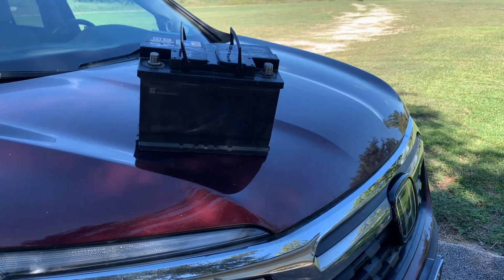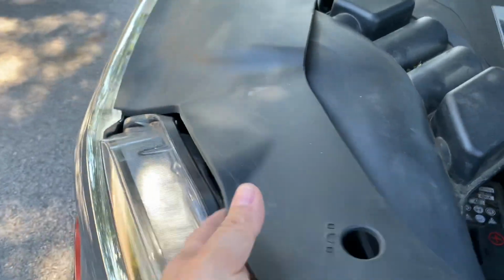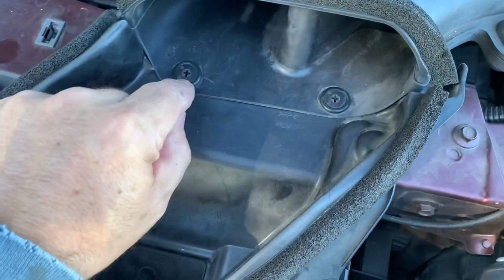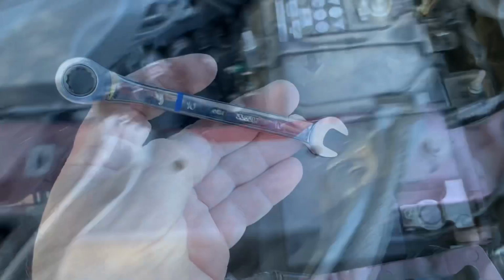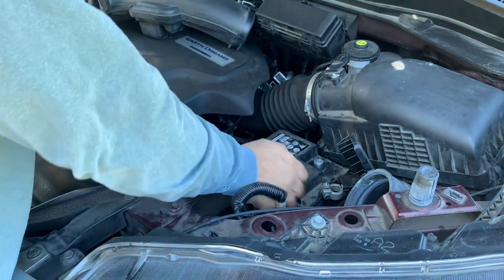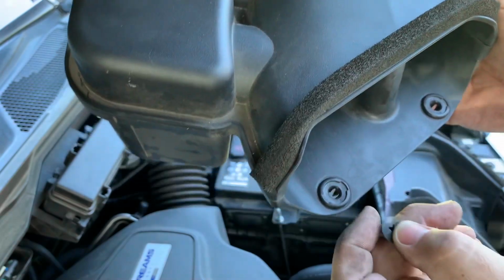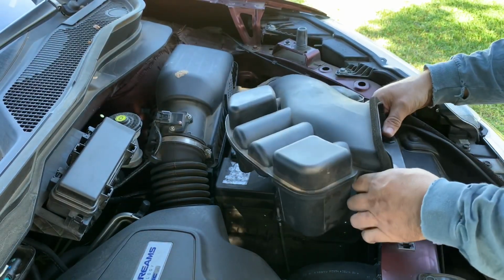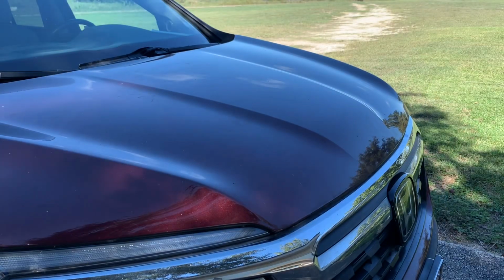Honda Pilot and Ridgeline GEN 2 ● Battery Replacement ✅ (years 2016 and up) YK2/3 YF5/6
How to replace a dead battery in your 2016 and newer Honda Pilot SUV or Honda Ridgeline truck. These batteries are hard to replace because of all the plastic engine covers in the way. In this video I show how to remove and replace them all to allow you to replace the battery underneath.

NOTE: To save your radio presets, connect a battery tender (link below) on your battery cables before you disconnect them from the old battery.

BOSCH Replacement Battery (free delivery) OE Group: 48; OE CCA: 620
Battery Tender Trickle Charger and Maintainer